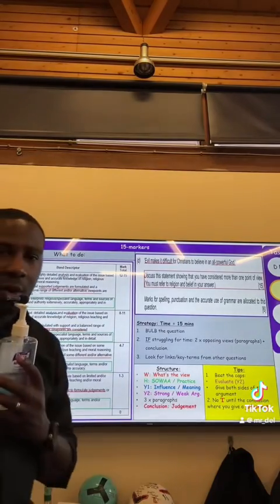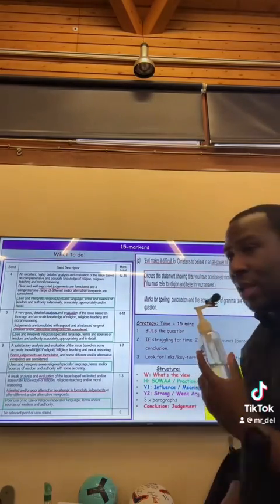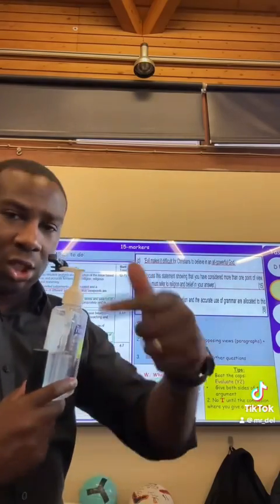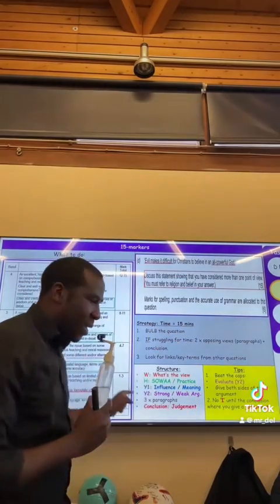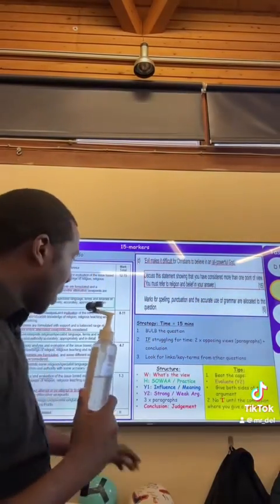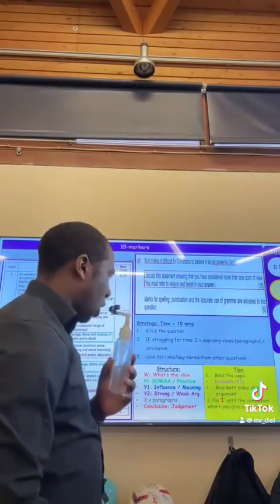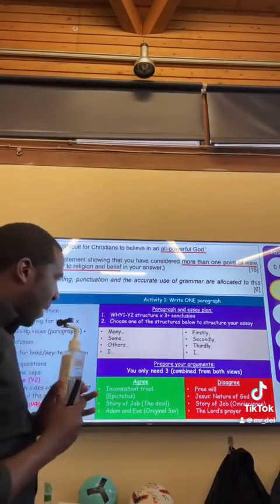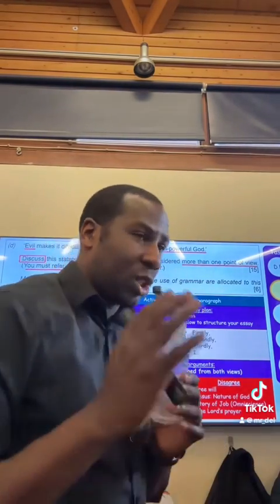GCSE Religious Studies: How to answer a 15-mark question